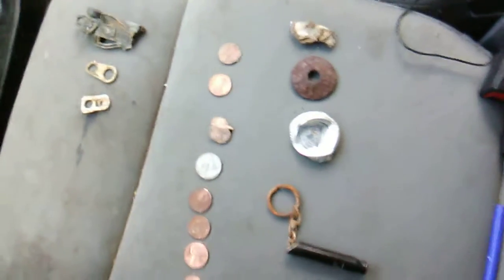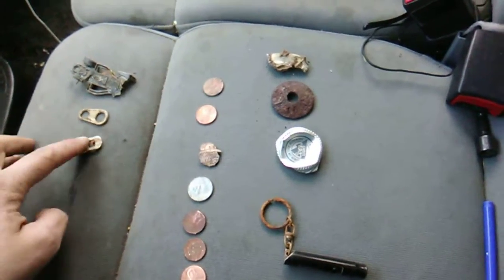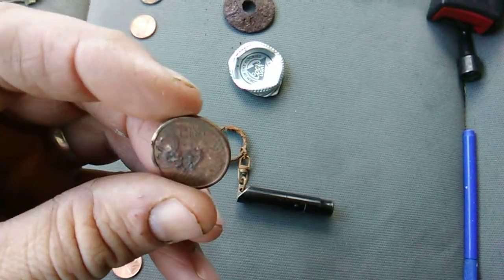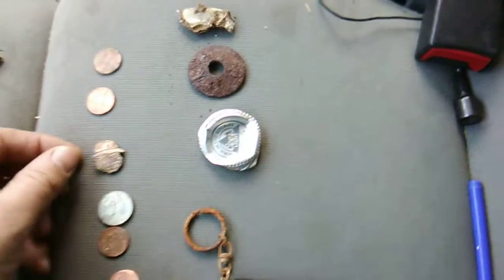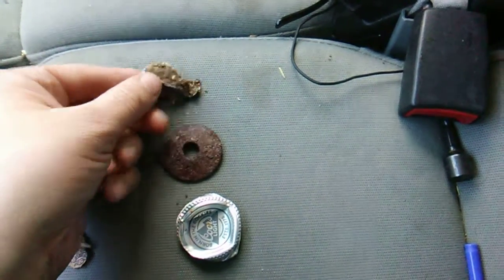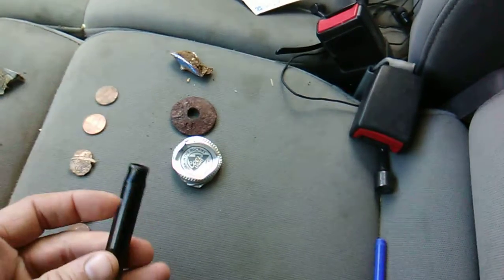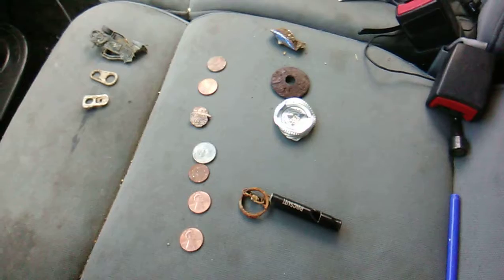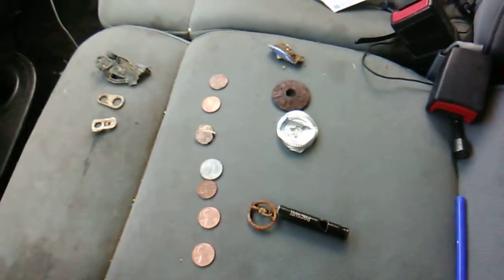The Reveal Park Detecting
Metal detecting parks on a lunch break.